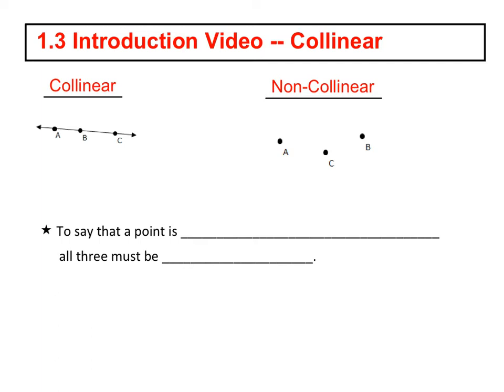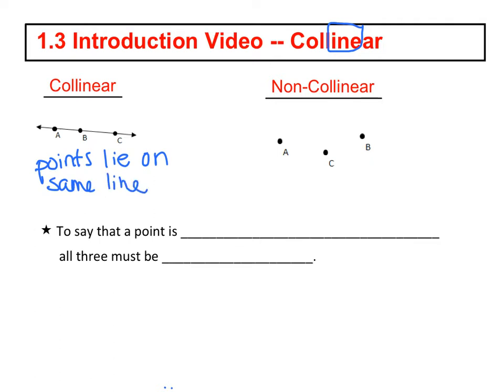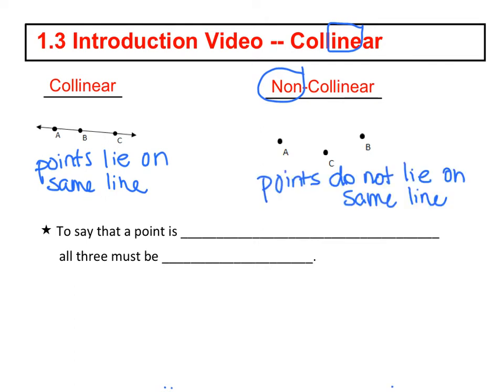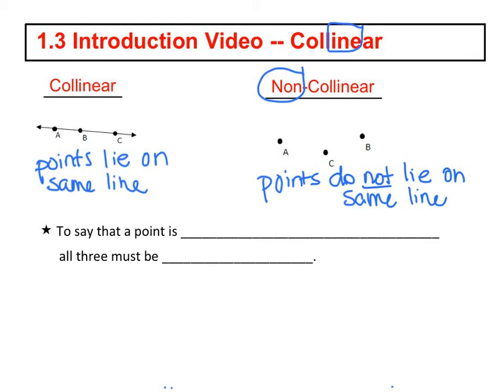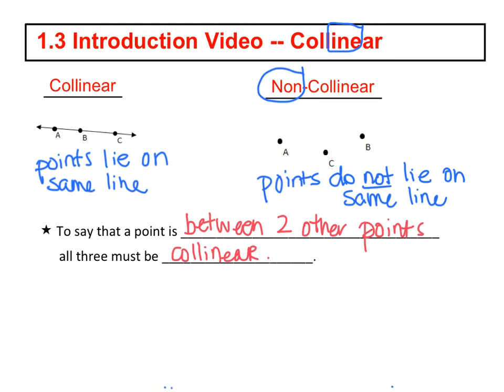1.3 Intro Video -- Collinear